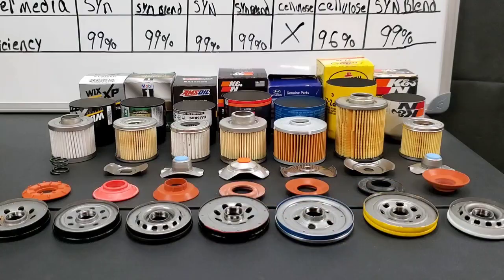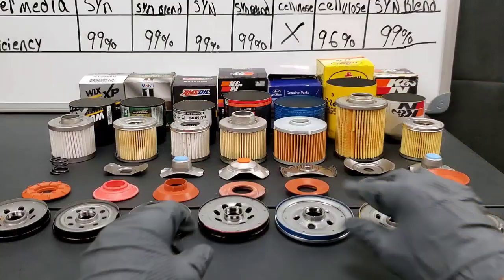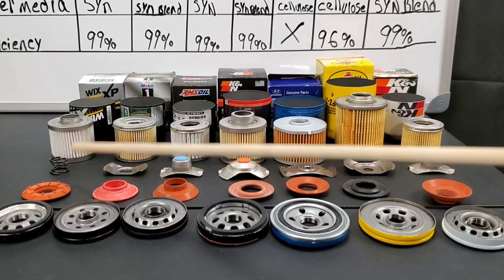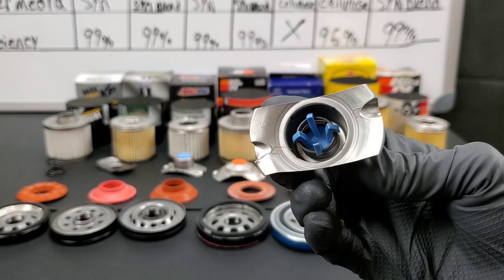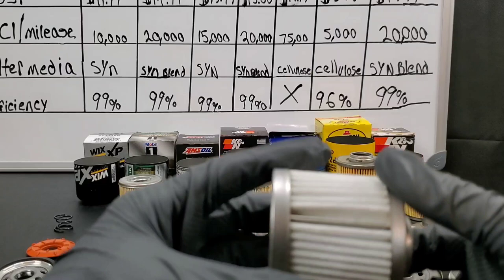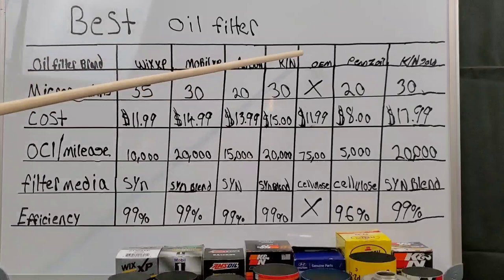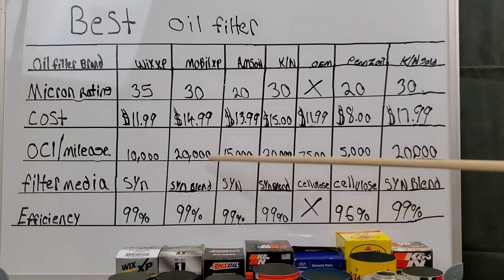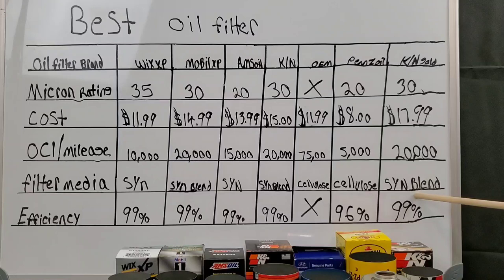Best oil filter Wix, Mobil1, Amsoil, Pennzoil, k&N, OEM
You can't deny FACTS. The best brand oil filters  with all the specifications in a side by side comparison.
see other videos also.
Proof Mobil1 isn't the only oil filter you need to see cut open but also the fram tough guard oil filter even K&N oil filter in comparison to supertech oil filter. We even review Fram ultra synthetic vs wix xp. Best oil filter mannol?

NO SAFE oil filters anymore, today on Nates interactive auto we show the engine oil filters that are supposed to be known for high quality.  Unfortunately that is easier said as we show why opening The Mobil1 extended performance motor oil filter. Next Fram ultra synthetic oil filter. Even more unbelievable The wix xp extended performance. with today's extended drain intervals oil filtration is more important than ever. Do not use fram filters? you decide for yourself. oil filter review with royal purple, amsoil and many other brands you must know about like super tech oil filter. best oil filter or oil filter comparison you decide like purolator oil filter and synthetic oil filter. good oil filters such as k&n oil filter also tested napa oil filter plus stp oil filter. we not only find the best but worst oil filter. check bosch oil filter review. worlds best oil filter.

All videos shown on this channel Nates interactive auto are for entertainment, educational and shouldn't be repeated at home without consulting a expert or you should make your own personal choice if you would like to use a product, tool or anything shown in these videos. I assume no responsibility for anything you decide to do or buy.